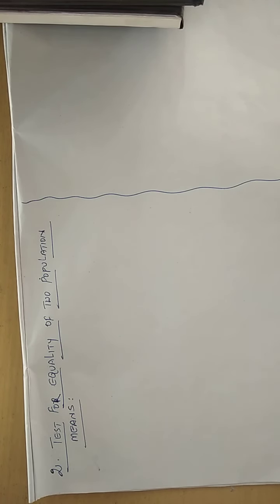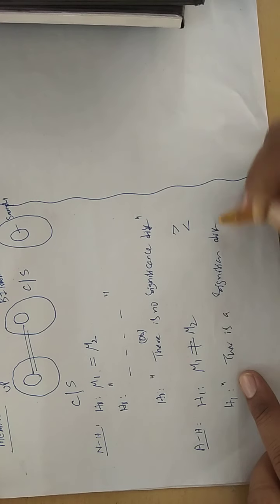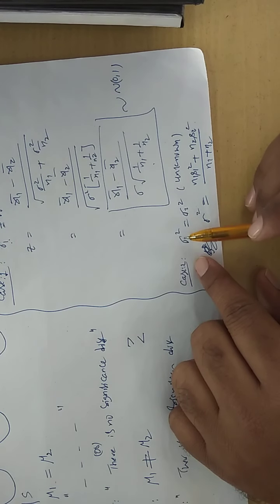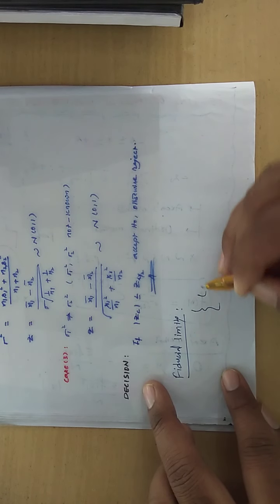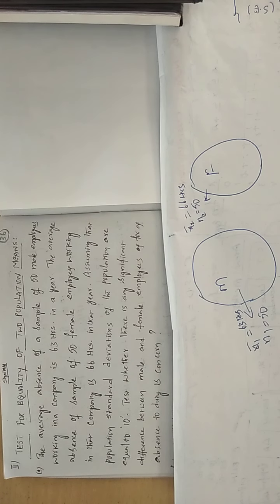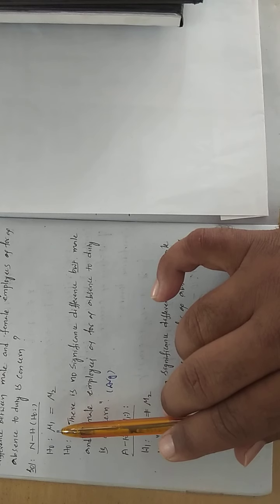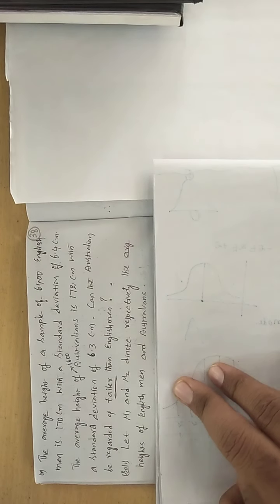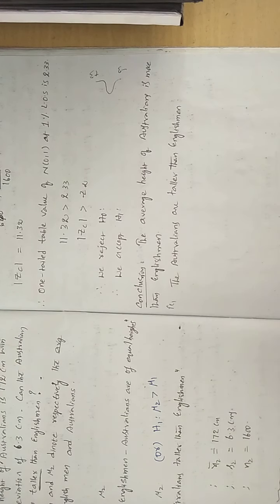SEM2/BRMU4V5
Test2(LST)TEST FOR EQUALITY OF TWO POPULATION MEANS